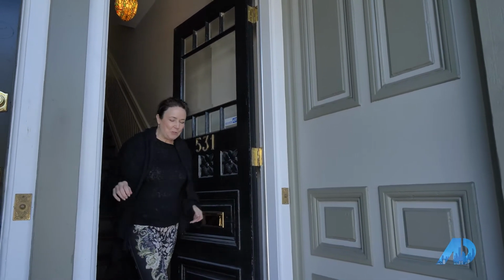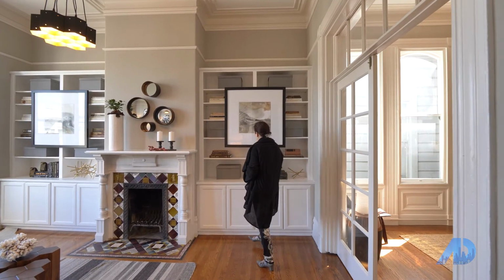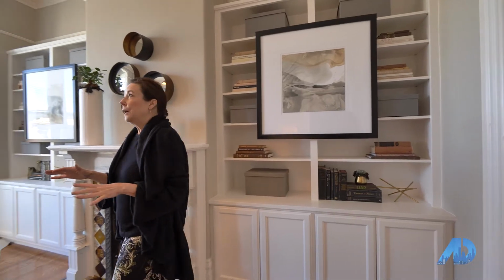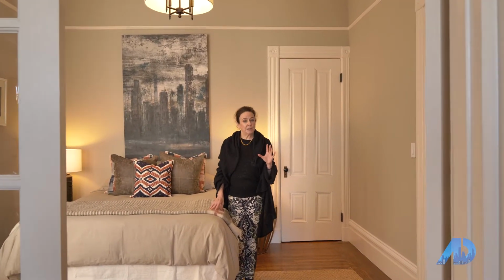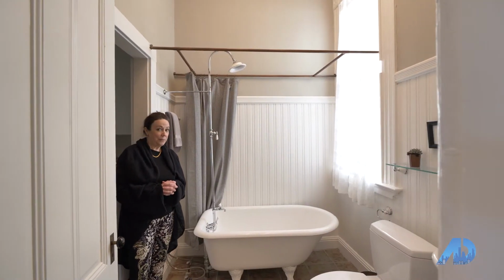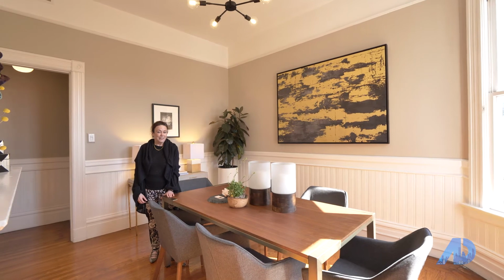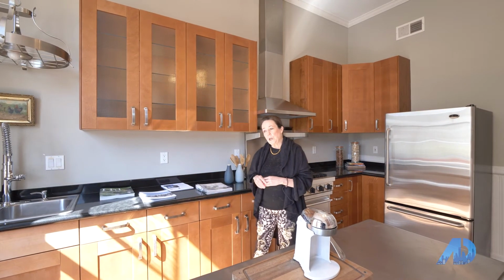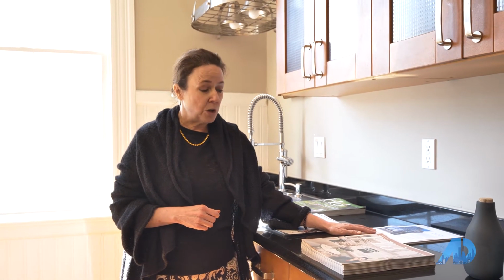How do you get your property ready for sale?; Bonnie Spindler, Victorian Specialist, American Dream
Bonnie Spindler discusses how to prepare your home for sale. Are you planning on staying in your home while it is being marketed or do you plan on moving out and staging it? Each approach has its own set of challenges and "must-dos" to get top dollar for your home.
Studies show that your home sells faster and for more money when it is staged. Staged homes tend to be less cluttered, but demonstrate a cozy and inviting lifestyle. If you are living in your home, it has to be kept clean and picked up and free from odors from cooking.
Start with the outside and your home's first impression. Replace faulty handrails or loose steps. Polish mailboxes and house numbers. Power wash the exterior or touch up paint chips or nicks. Wash the windows. Sweep up leaves or debris that has blown in front of the house. Bright flowers call attention to the house and make it inviting.
Once inside, maybe the light fixtures need updating or improving. It's nice when the lighting is cohesive and fills the house nicely with light. The house should not be dim.
Do the walls need painting? The walls should be free of nail holes, scuffs, and stains. Do the floors need buffing or refinishing? Many buyers today do not want to do work. They want the house ready to go.
Your real estate agent can help you decide how much can and should be done before the sale. There is a balance between spending money you will not get back and maximizing your sale price. Your real estate professional will be able to look at your budget, timeline, and goals and advise you about the best course of action.